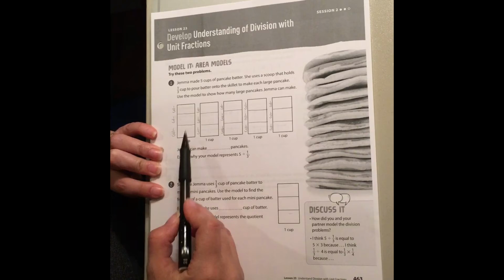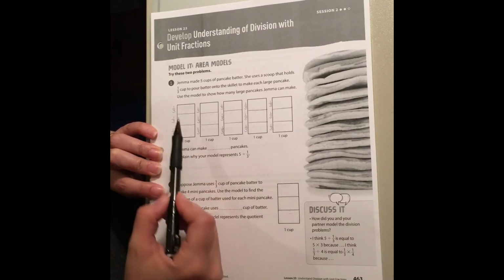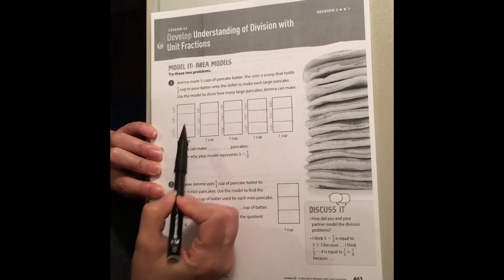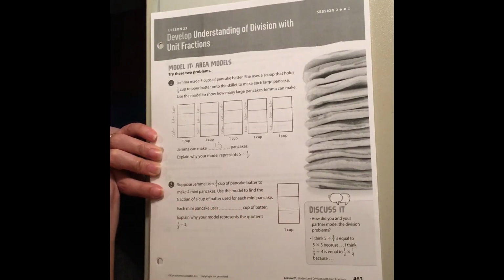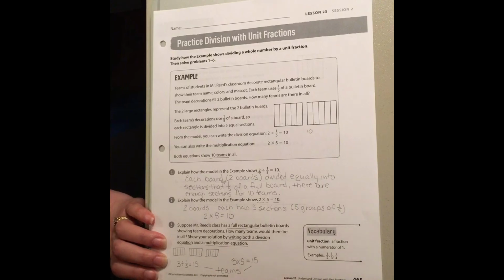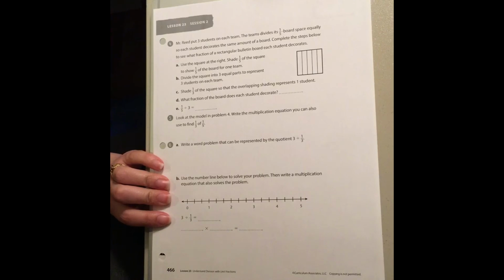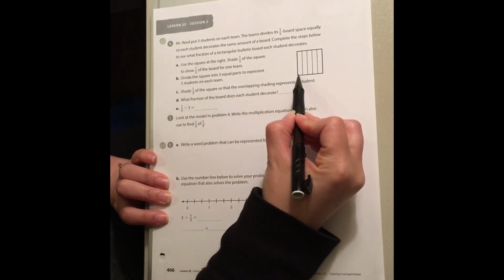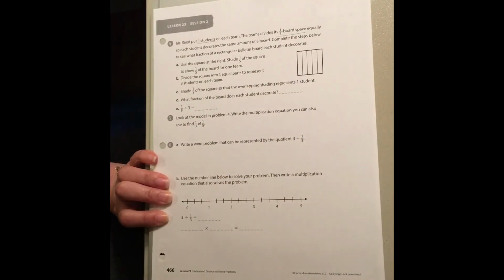Lesson 23, Session 2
Develop Understanding of Division with Unit Fractions